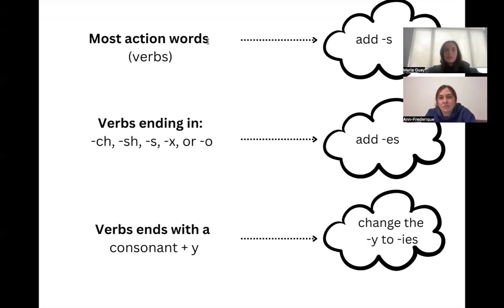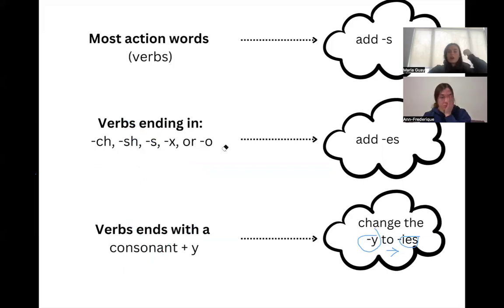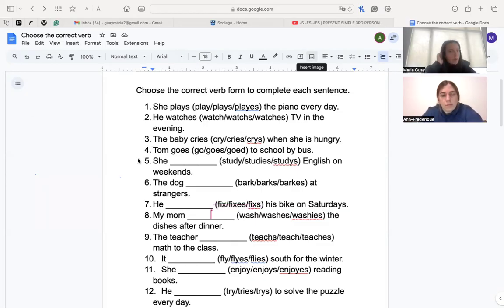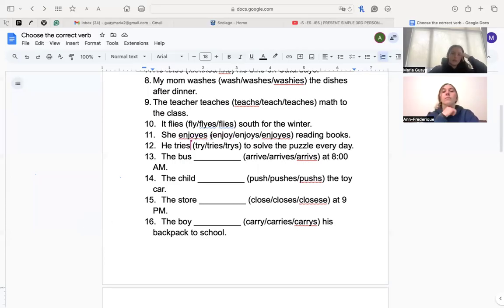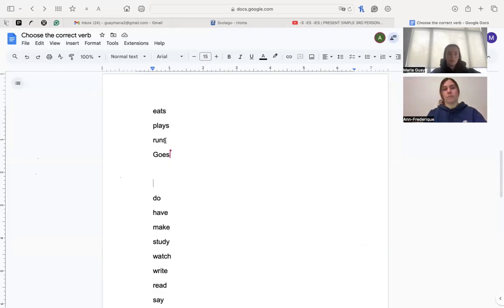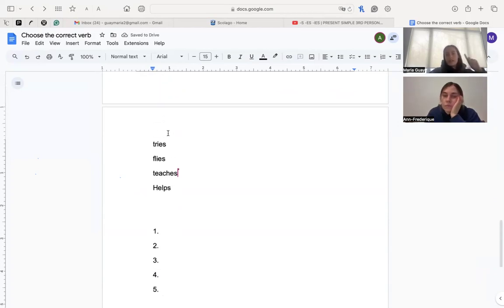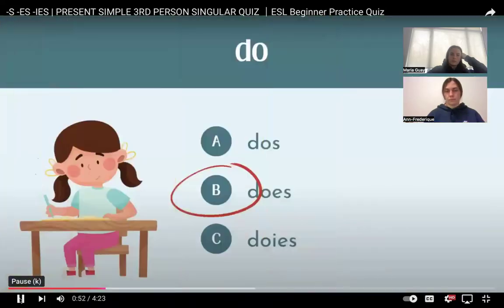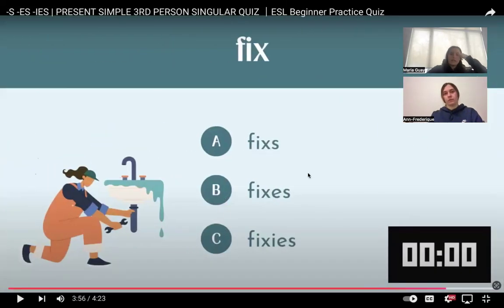video1694509340 lesson 3